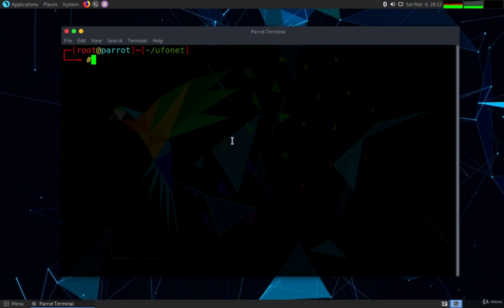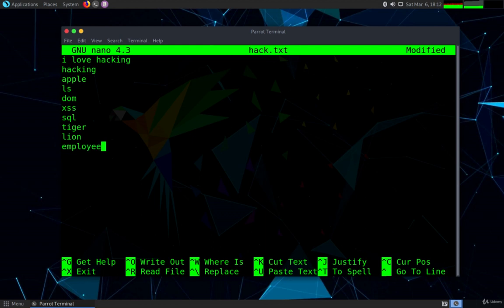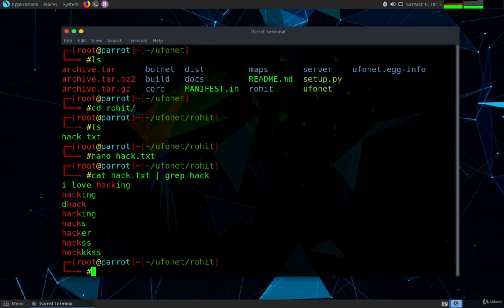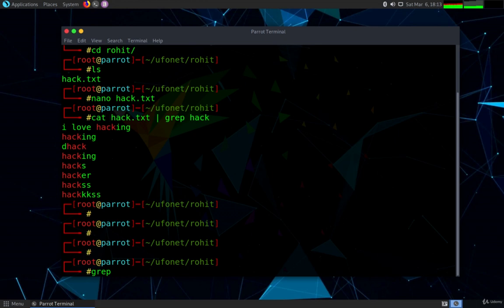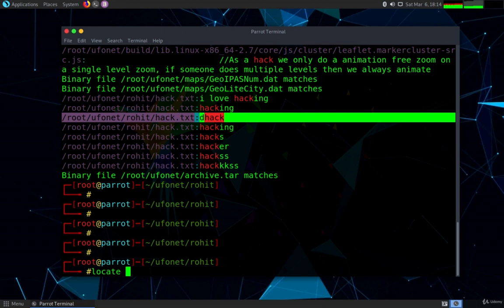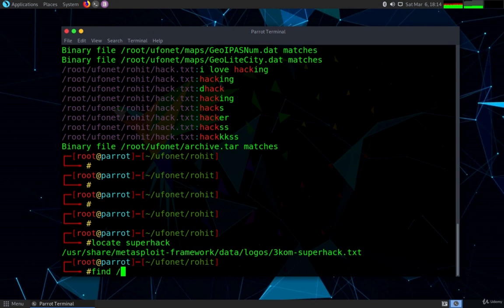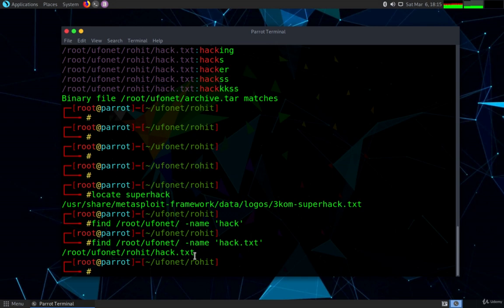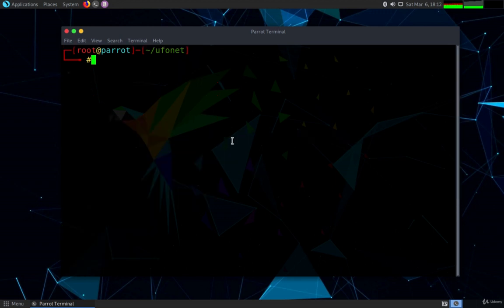Linux | Pattern Matching | Search | Small Hacks For Beginners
Hey Everyone, In this video we are going to learn about Linux pattern matching.
We will also learn some cool ways to search files and directories in Linux